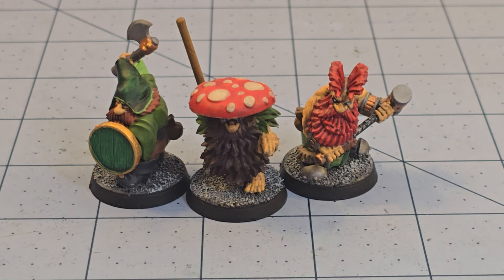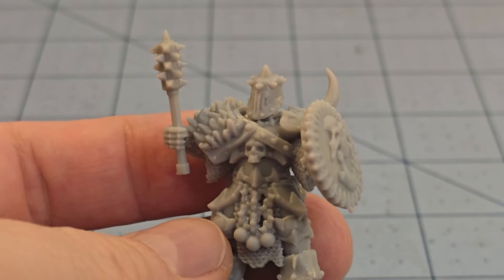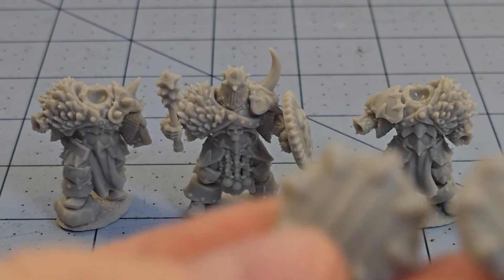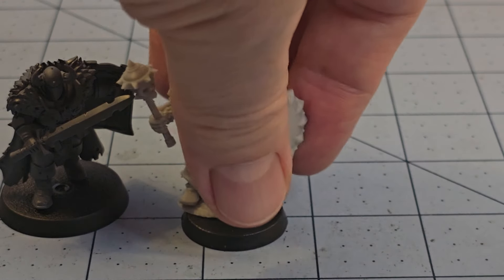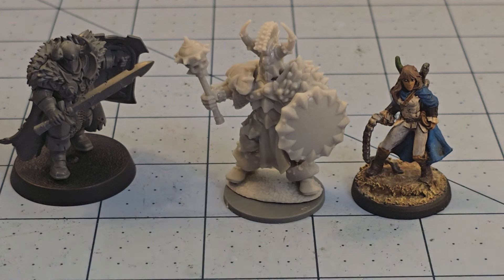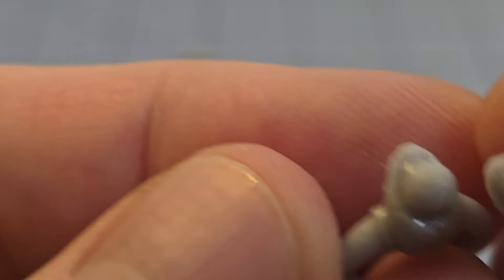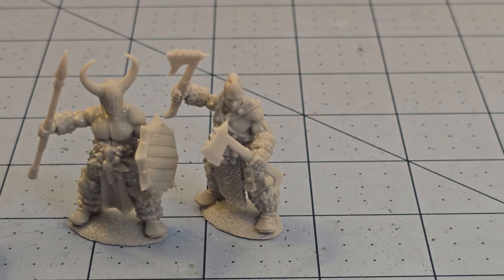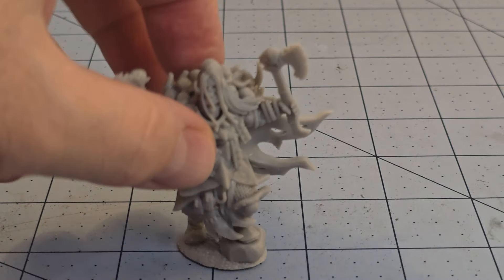MOM Miniatures- Marauding Warriors of the North!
One can never have enough chaos worshipping barbarians of the North for tabletop gaming.  They're just such a great enemy to fight against, they're fun to paint, and they always look so COOL!
MOM Miniatures brings some new modular warriors and barbarians to the table, with a variety of parts to help make a unique and distinct warband to conquer your opponents with!